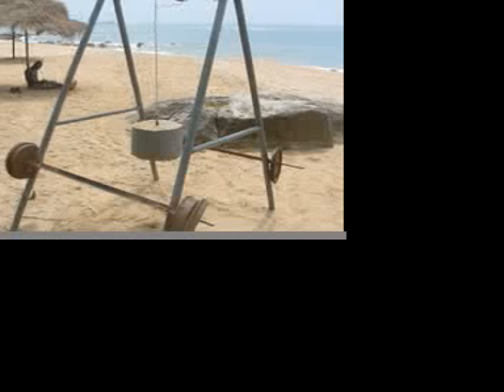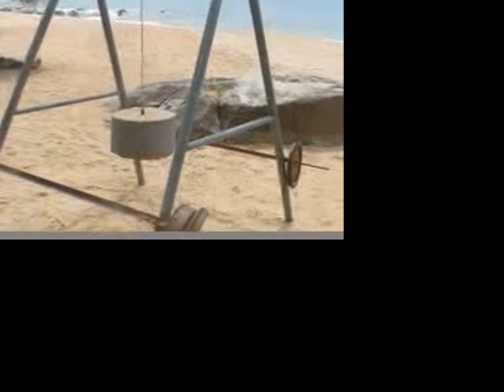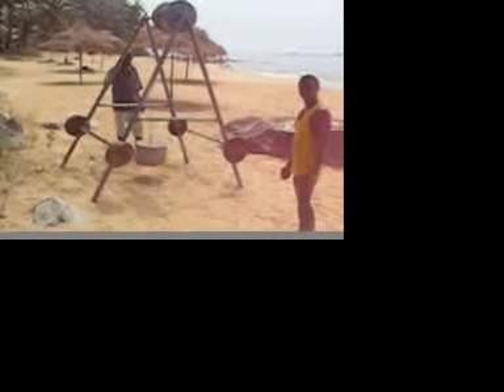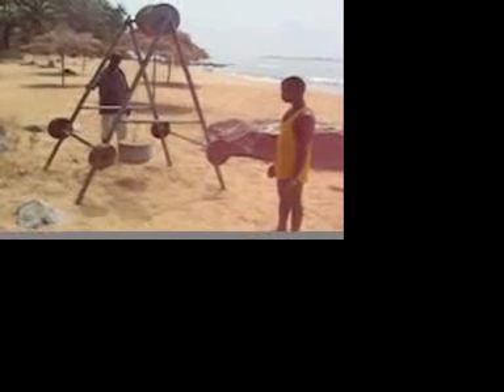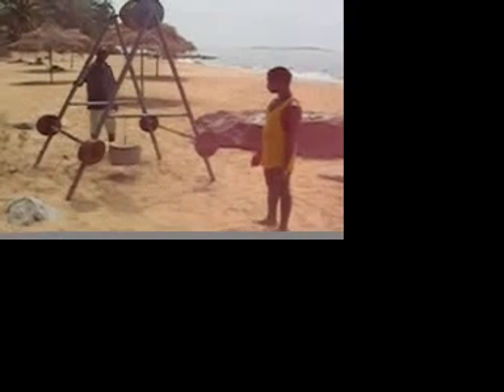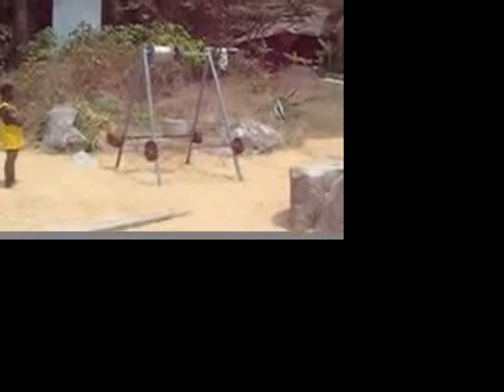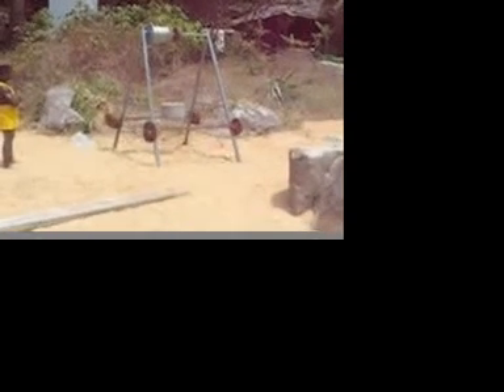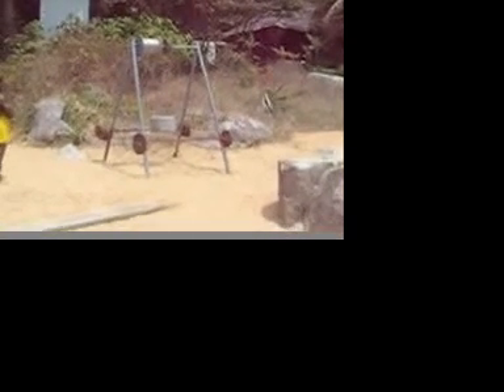Ocean Wave Energy conversion or transfer via cable to shore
This shows the beach unit as of March 6, 2009.  It shows the same unit on shore as in an earlier video, but the weight has been increased to 170 pounds, with a 300 lb. counterweight in the sea, lifted by a 50 gallon drum.   One must imagine what it would do in a sea with more serious waves in order to appreciate the potential to generate useful energy.   Things much larger than a 50 gallon drum could easily be attached, and scaling up the device would increase the available forces on shore at minimal costs.